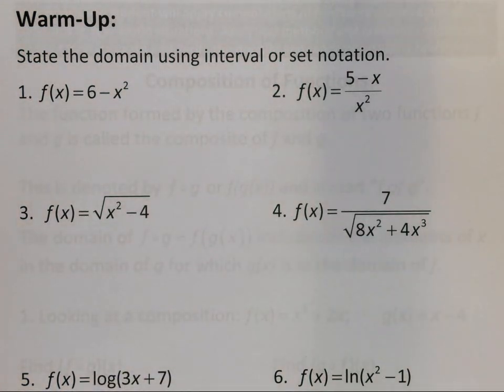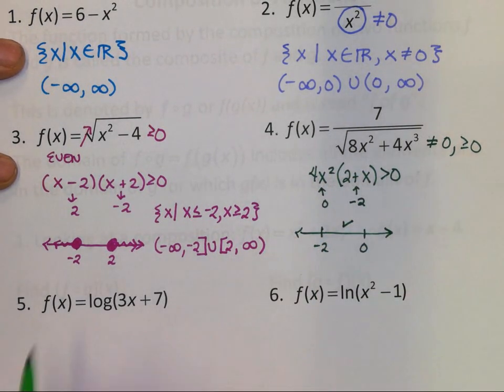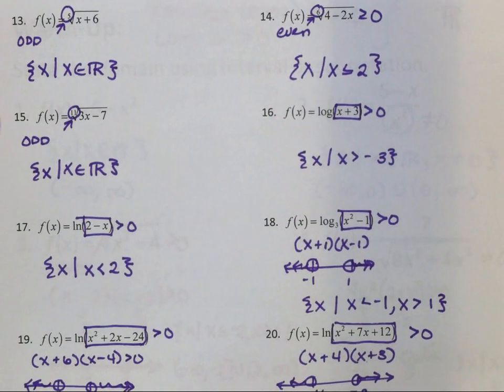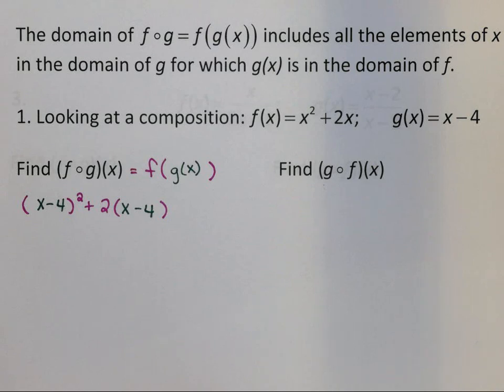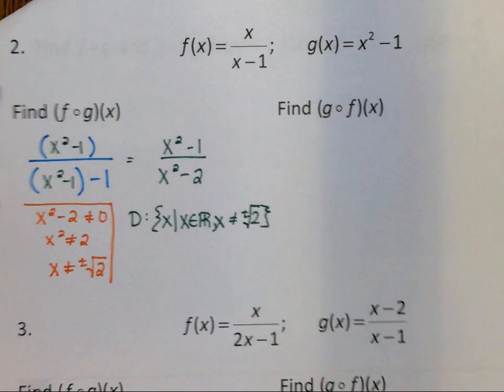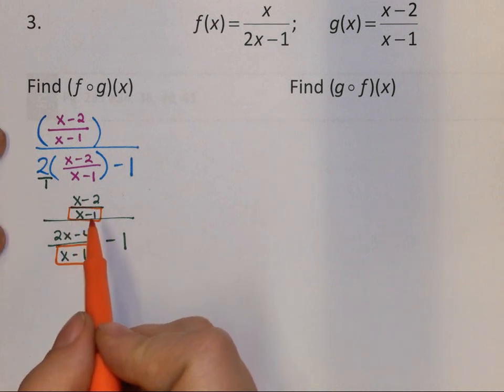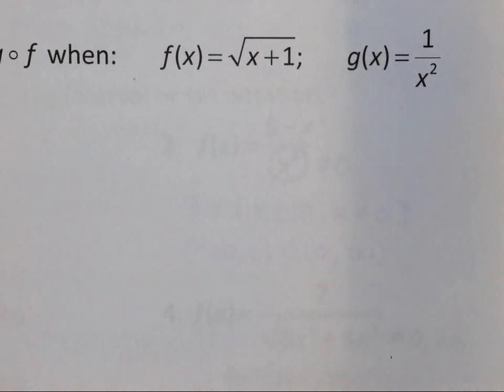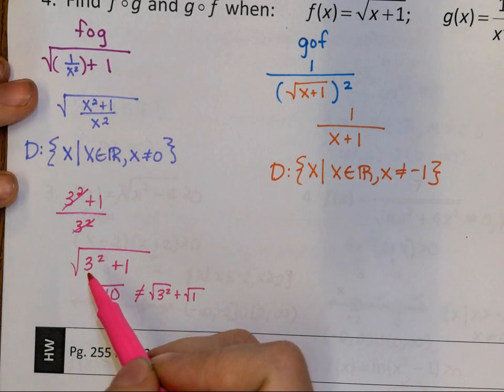Composition of Functions Lesson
Several students were out from class due to SOL testing.  Please make sure to watch the class for the information you missed.  You will need to stop by and pick up your classwork.
You are responsible for all material covered while you were out.